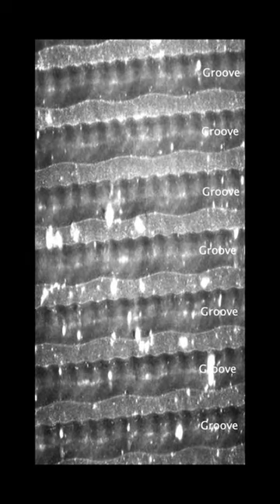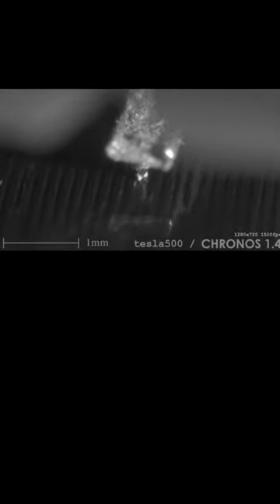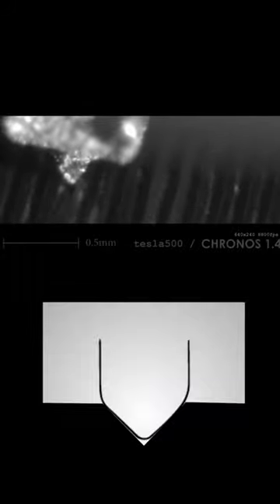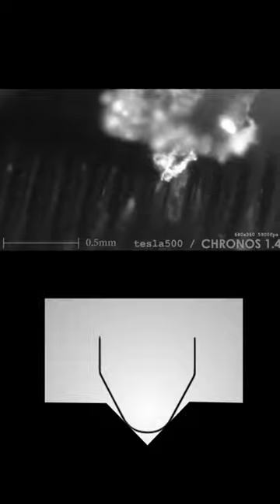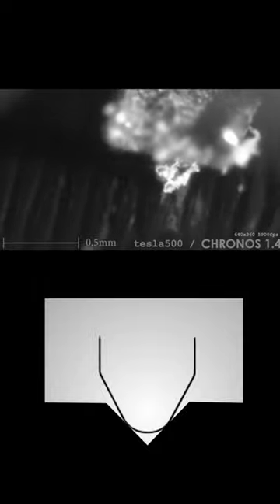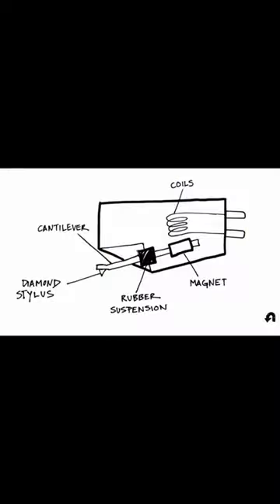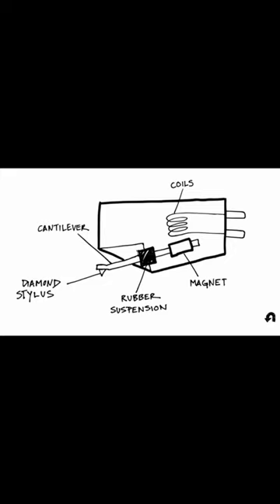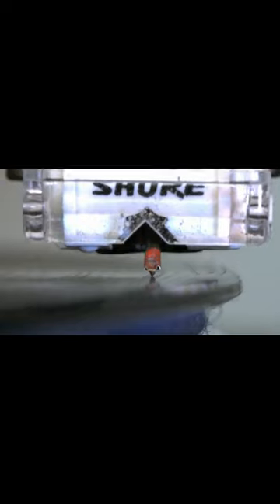How a Turntable Stylus Works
@coolhandlex takes a deep dive on the science of how a turntable stylus works with vinyl records.